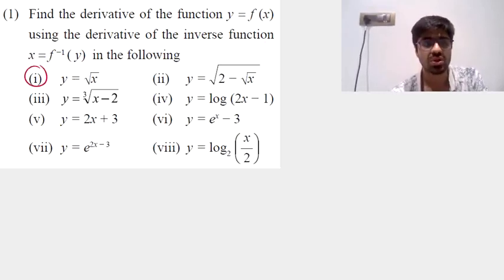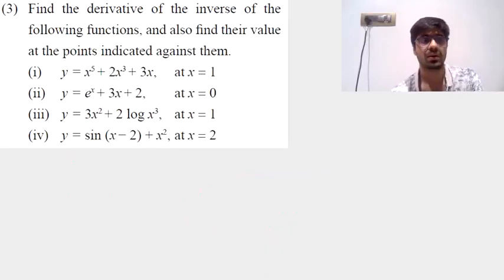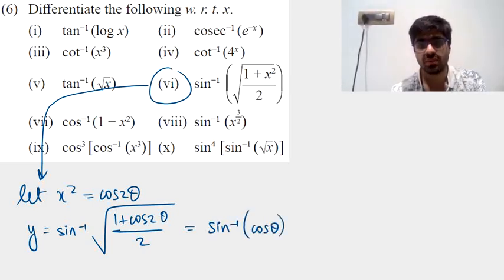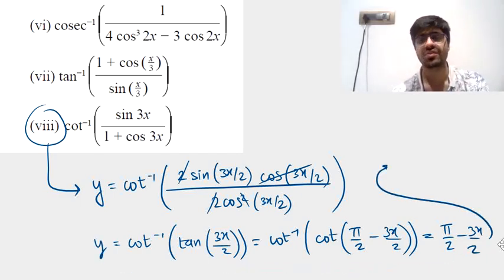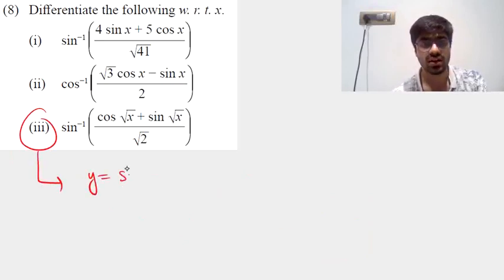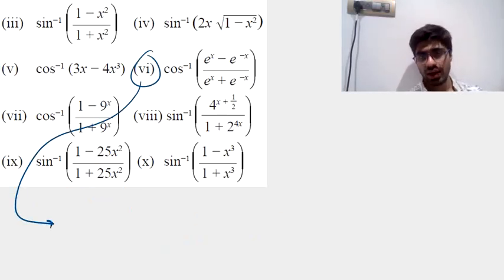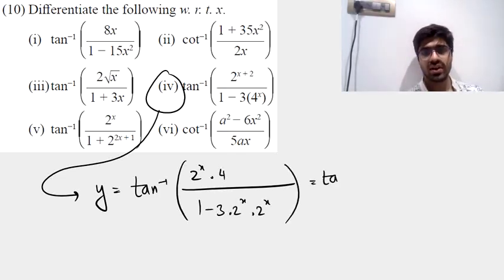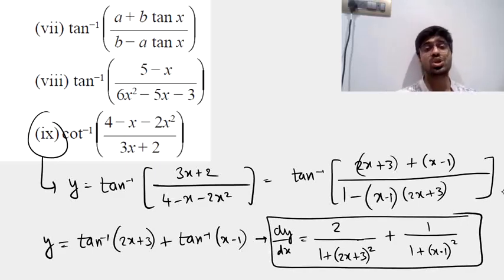Derivatives | 12th std |JEE Mains / Advanced | IIT | MHT CET | Maharashtra Government text book |1.2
Detailed discussion of Derivatives for jee mains and advanced / mht cet / bitsat / neet and other competitive exams